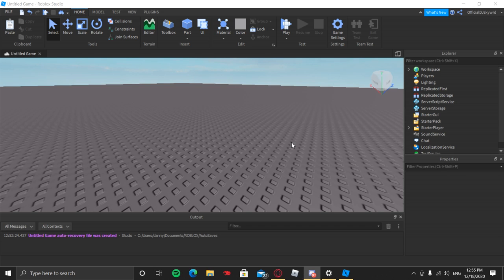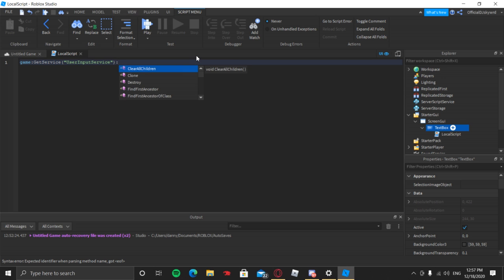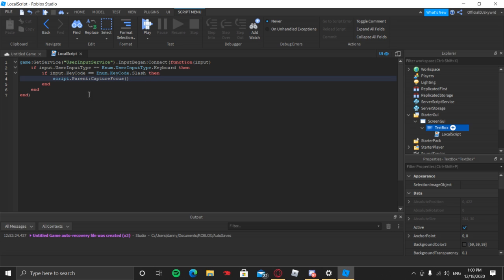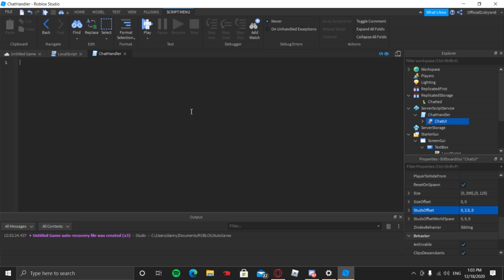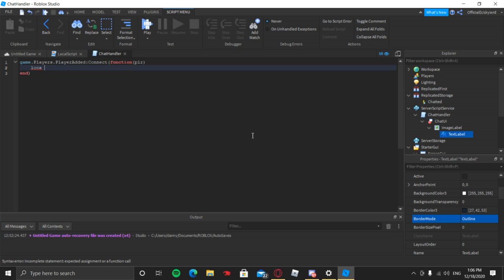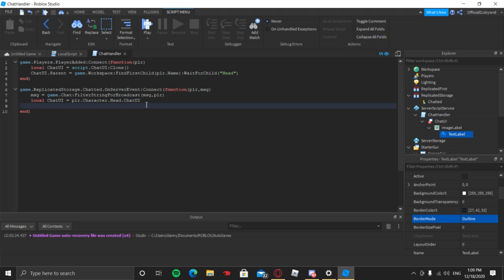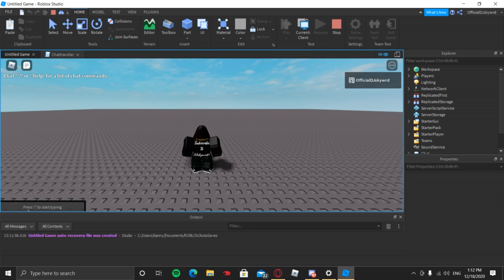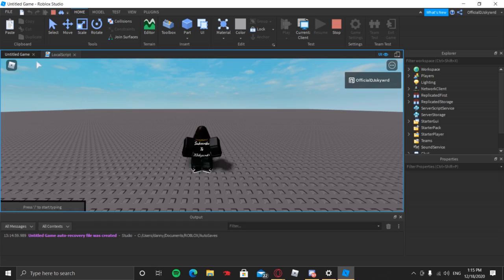How to make a CUSTOM CHAT in ROBLOX STUDIO 2020!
Hello everyone, to day DJskywrd is showing you how to make a Custom chat in Roblox Studio 2020.